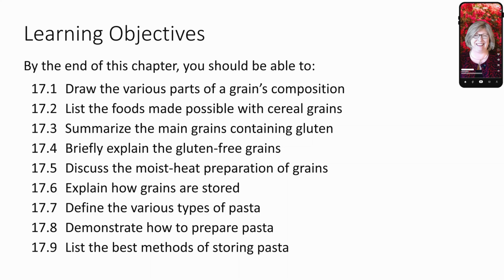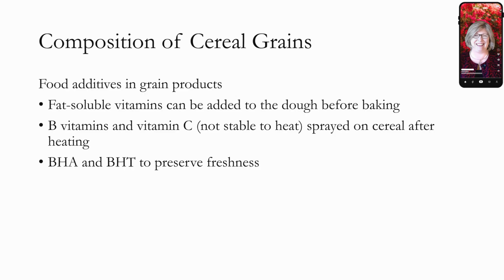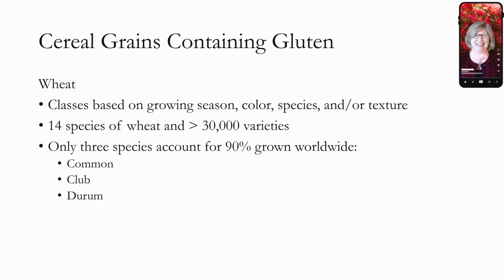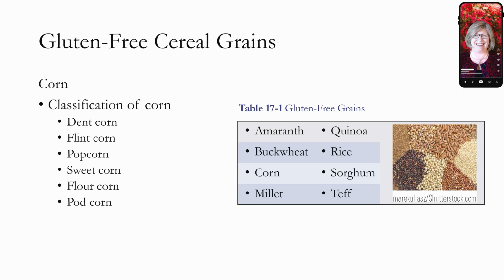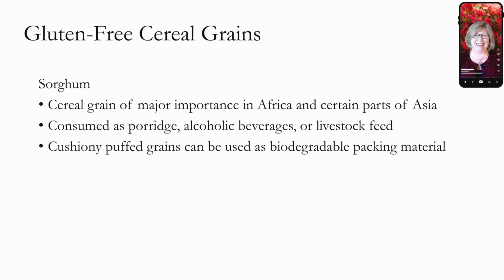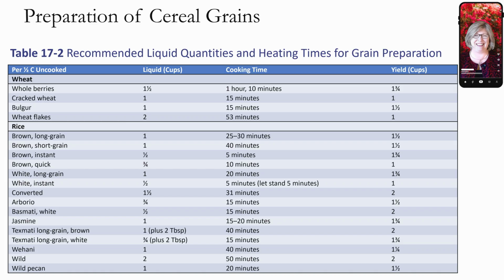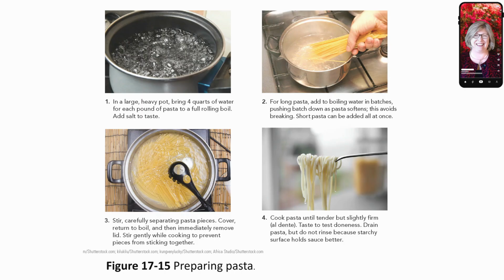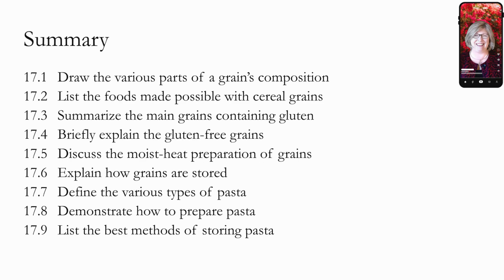Food Science Chap 17 Cereal Grains and Pasta